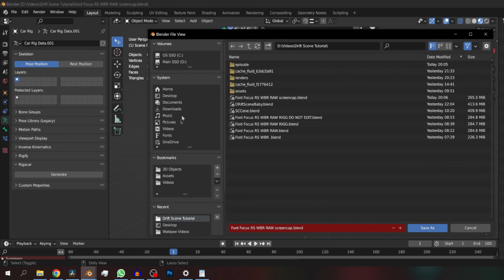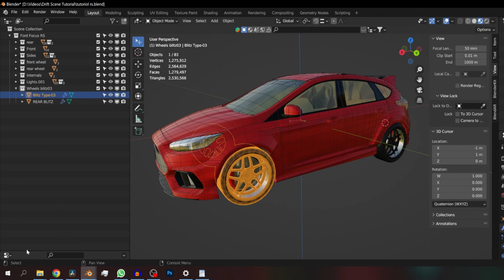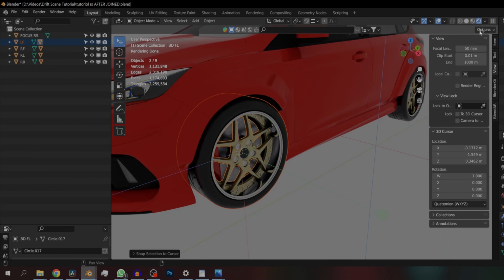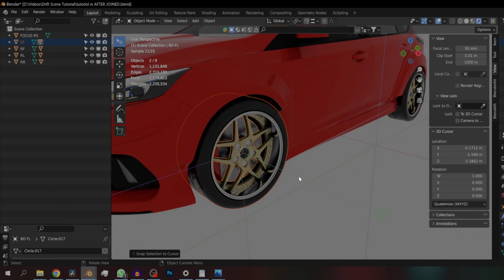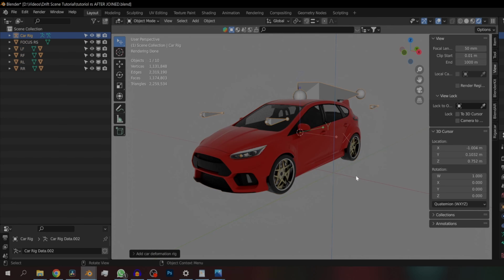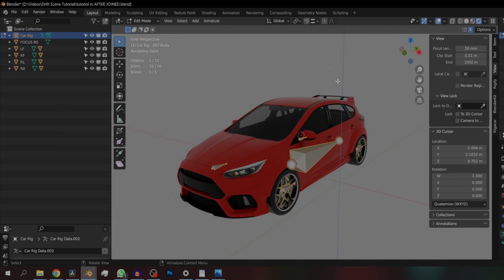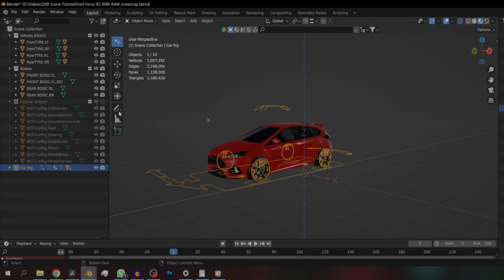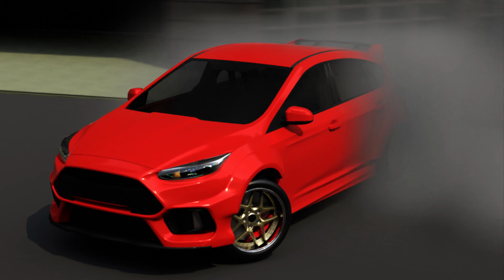Creating a Simple Car Rig Animation in Blender - Rigacar Addon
In todays episode we look at creating a basic car animation using Rigacar.
If you are struggling with rigacar working then this is for you.